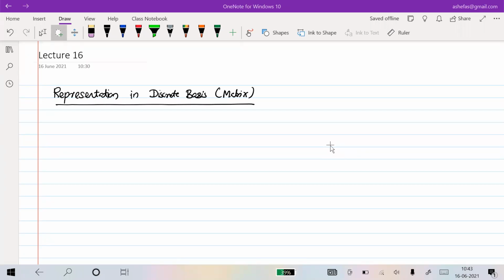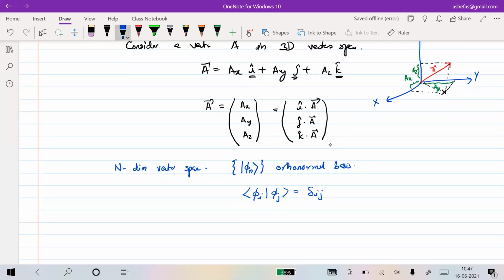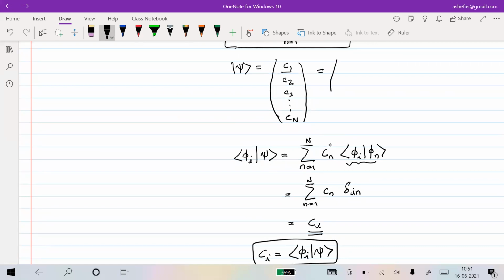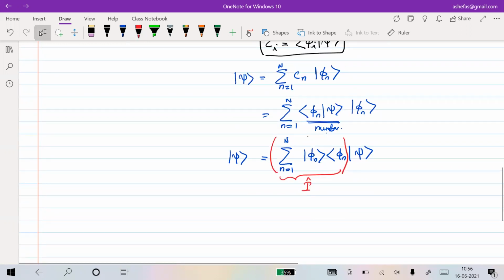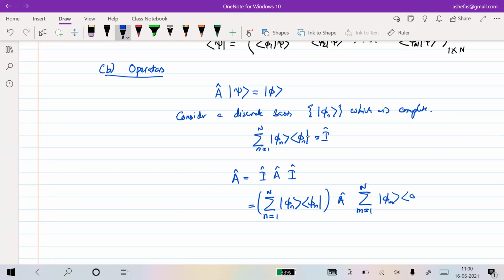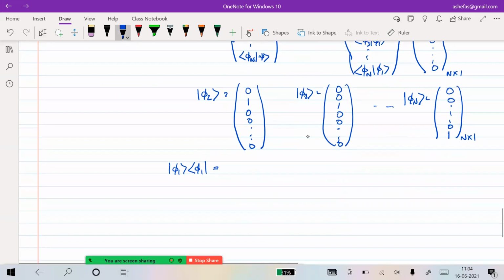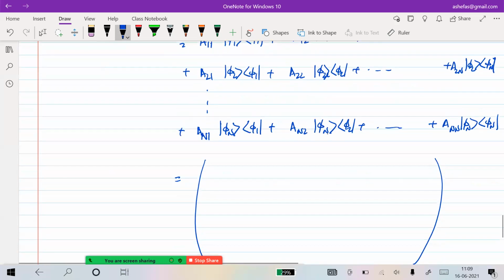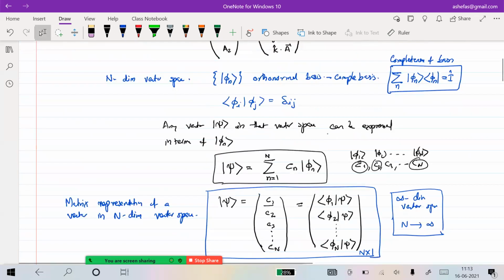QM Lecture 16 : Representation of vectors and operators in discrete basis